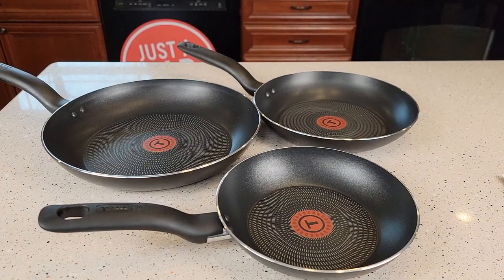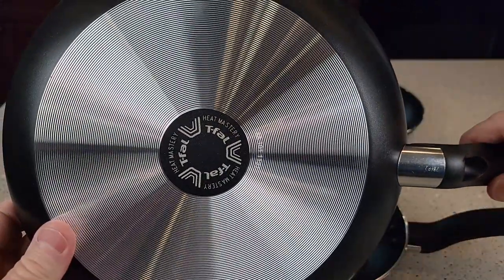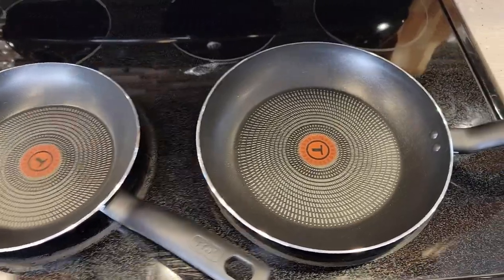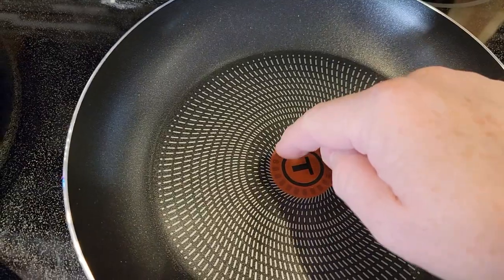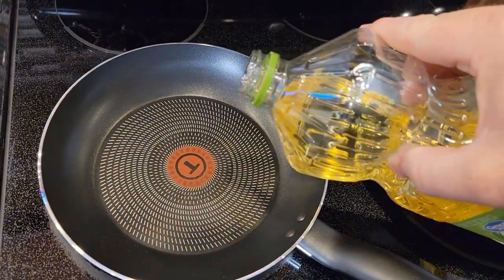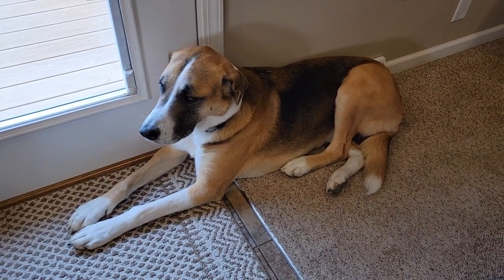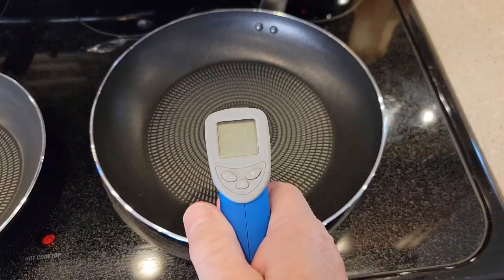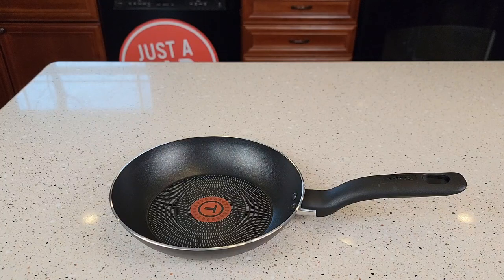Best Nonstick Skillet T-Fal Specialty Initiatives Hidden Feature!!!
what does the red dot or circle in the middle of the pan mean. T-fal Specialty 3 PC Initiatives Nonstick How big and how deep are the pans.  How to clean and how to tell when they are at the correct temperature